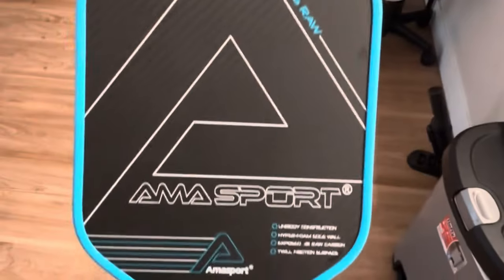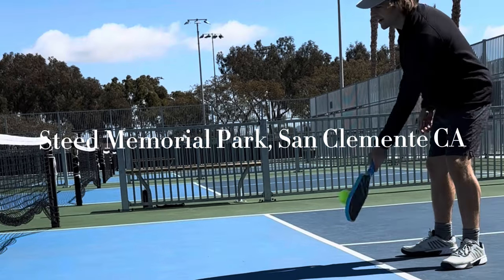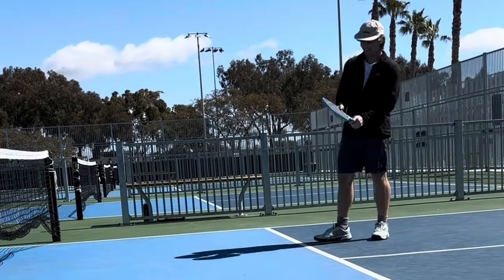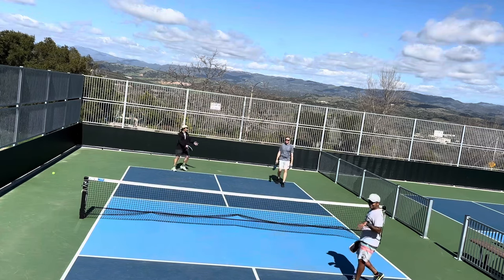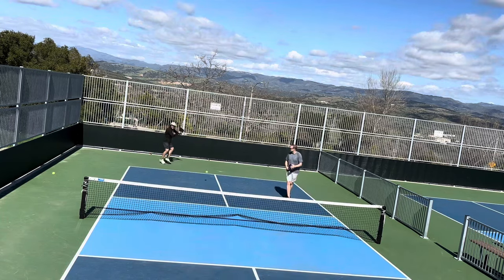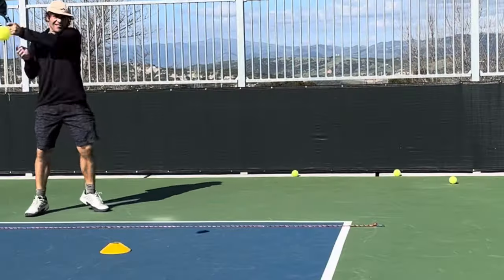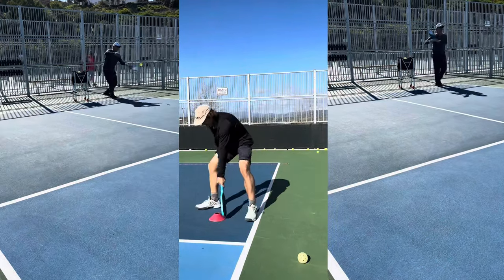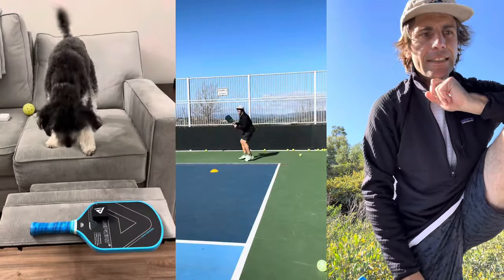Spin City: AmaSport Kronos Paddle Review/Vlog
Heres the link: 🔗 ⬇️

I’m also totally kidding about how only advanced players can use this paddle